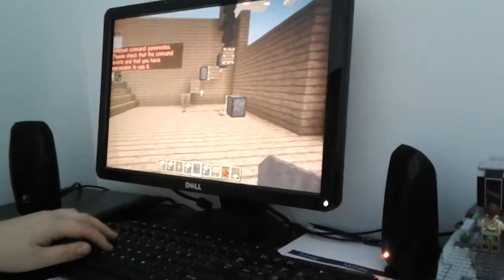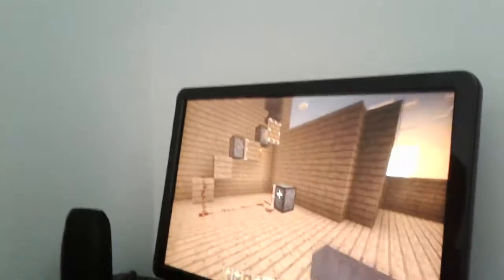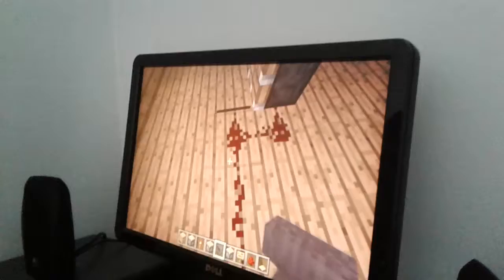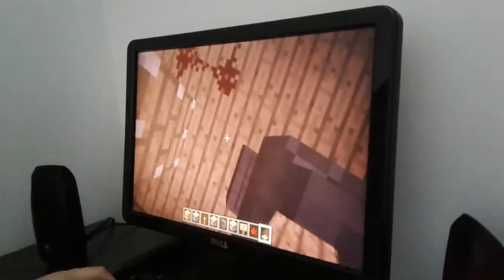100% guaranteed to work anvil trap (WORKS EVERY TIME!!!!!!!!!!!)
another legit game review is in the works this is just a spontaneous stroke of genius i had and thought id be kind enough to share it with the world

new cameraman will be fired soon